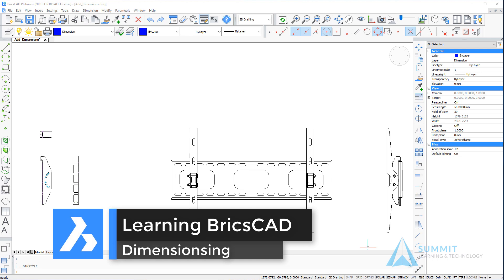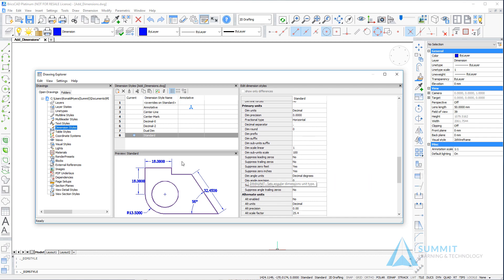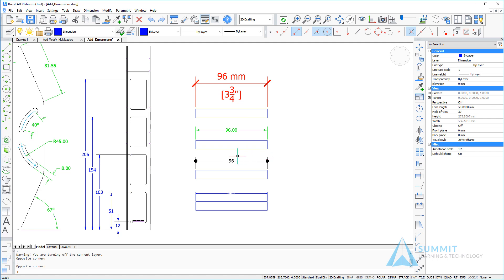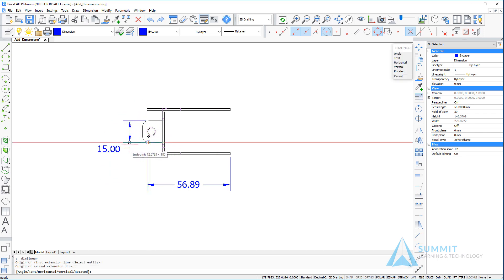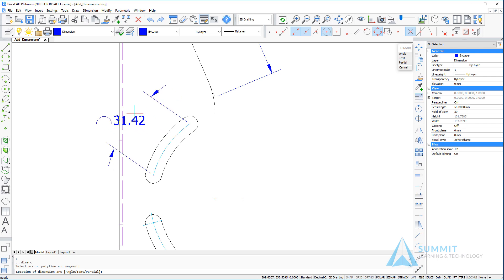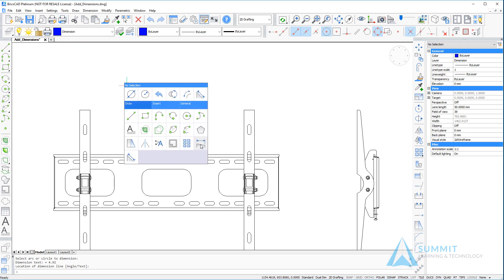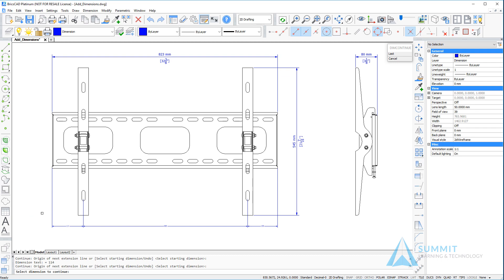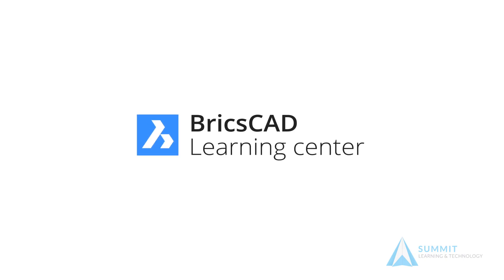How to add dimensions to a drawing in BricsCAD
After completing this video, you will be able to:
• Determine the size and location of objects with dimensions
• Use a dimension style to control the appearance of dimensions in a drawing
• Use dimensions to quantify objects in a drawing
• Find the horizontal or vertical distance from one point to another
• Show the linear distance between two points regardless of the relative angle
• Find the relative angle between the two lines
• Determine the exact length of an arc
• Apply a radius to an arc or a circle
• Apply a diameter to an arc or circle
• Identify the center of an arc or circle using a Center Mark
• Create a series of dimensions based on an existing dimension
• Determine the distance between a start point and multiple items following a baseline
• Create dimensioning in a drawing for multiple objects simultaneously